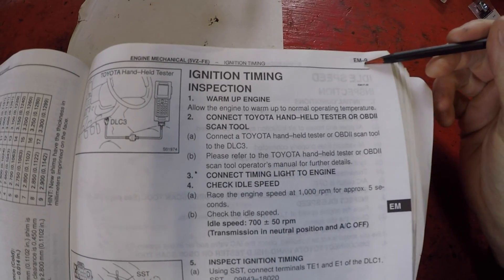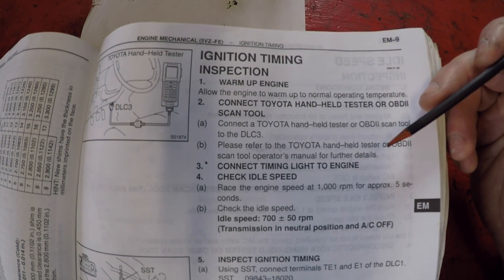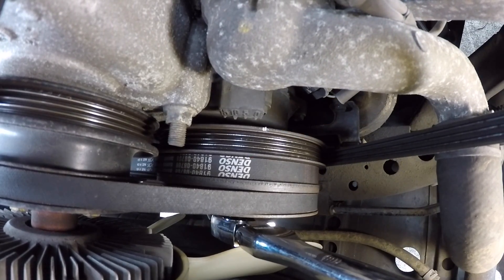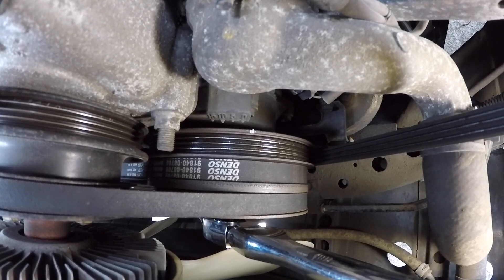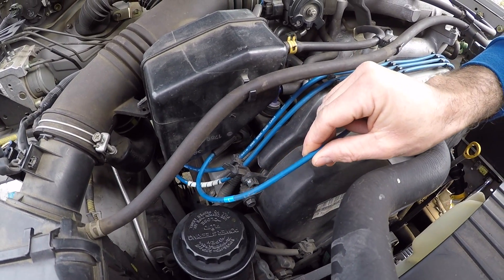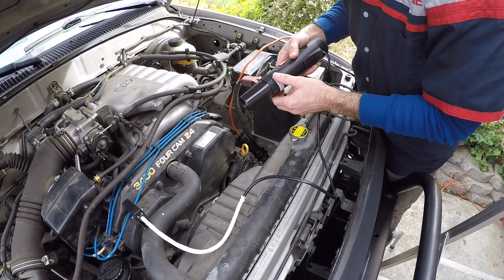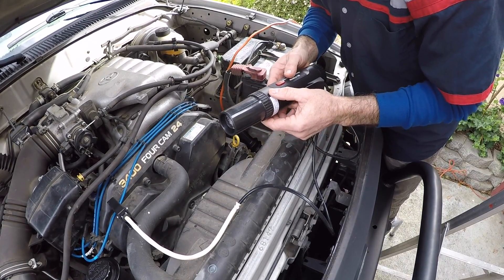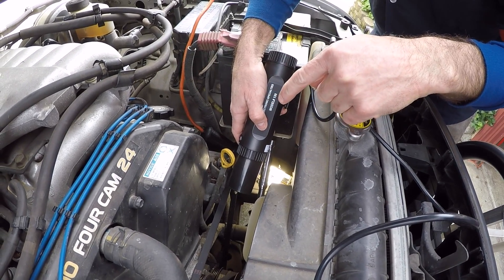Engine Ignition Timing Check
In this video, we show how you can check your timing and also do an inspection of your timing belt.  We performed this procedure in our search to find the reason why our buddy Greg's engine is producing a misfire for the #1 cylinder.  We now know the reason for the misfire is due to gross crankshaft play but we decided this video would still be worthwhile to share.

**Note - We learned after the fact that it is important to use a terminal jumper and connect the TE1 and Ei terminals to perform the timing check.

Timing Light

*1/2" Drive Flex Head Gear Wrench Ratchet

*Milwaukee Mi12 Cordless Ratchet

*Milwaukee M12 High Capacity Battery

*Milwaukee M12 Battery Charger